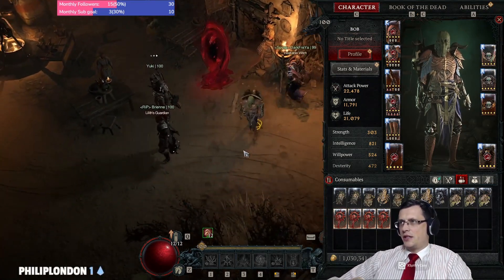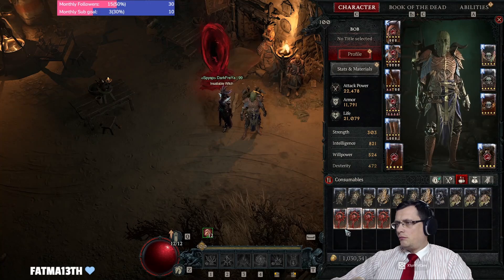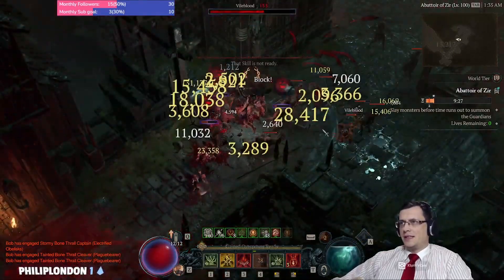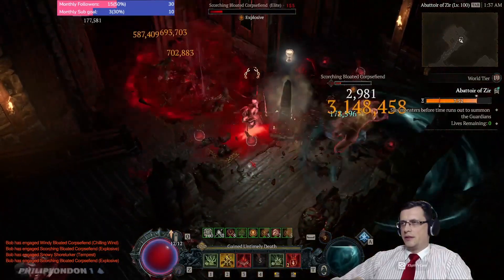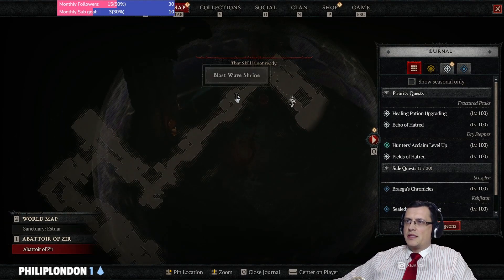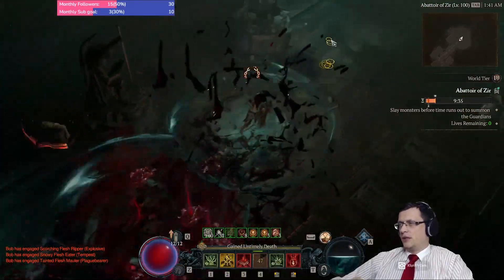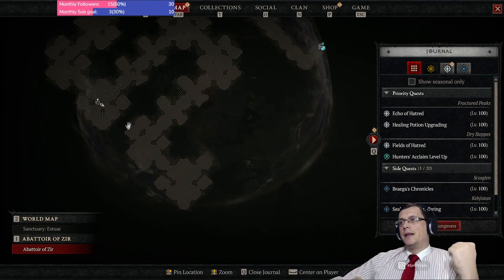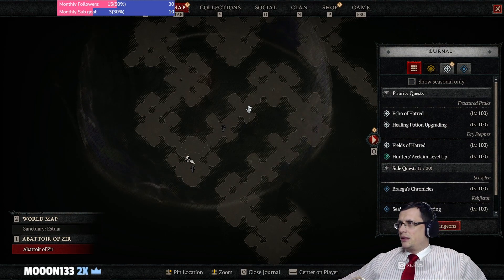The EASIEST way to beat ABATTOIR OF ZIR in Diablo 4!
You can thank me later. Probably the best strategy at the moment to beat the Abattoir of Zir with any class, any build basically. Enjoy!